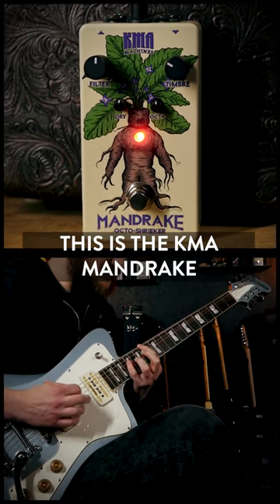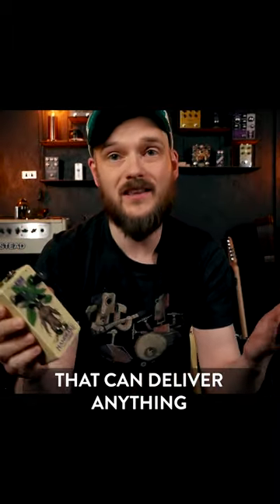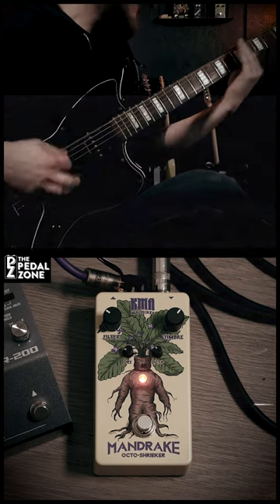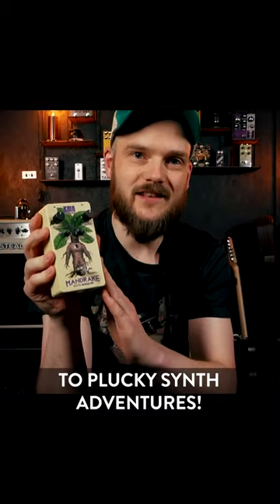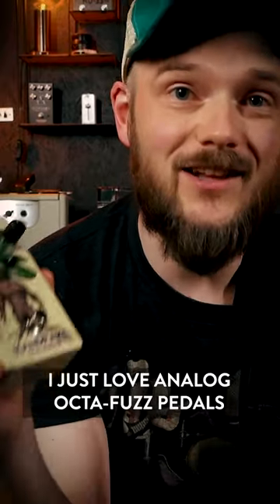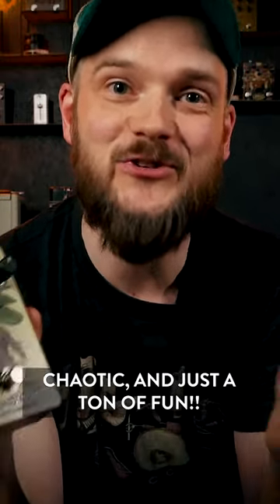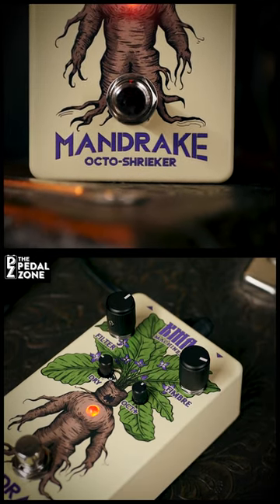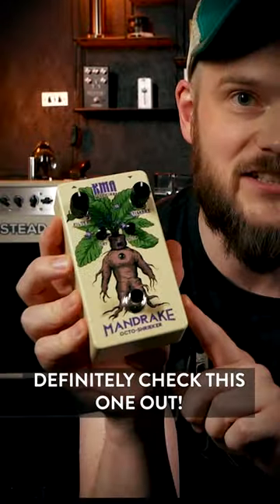This Fuzz DOOMS!! - KMA Machines Mandrake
WATCH some of my demos, drop a comment or a like ( FREE - WORLDWIDE :D )

Gear used:
Squier Jazzmaster Baritone

It would mean the world to us if you followed our social channels: